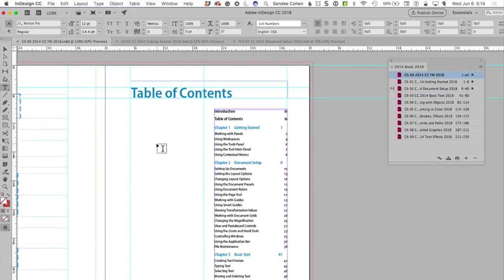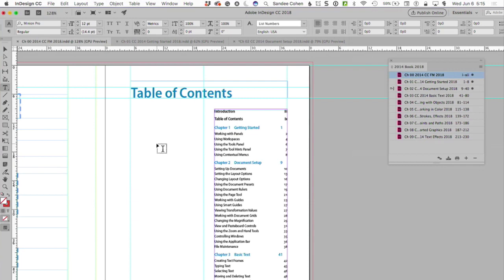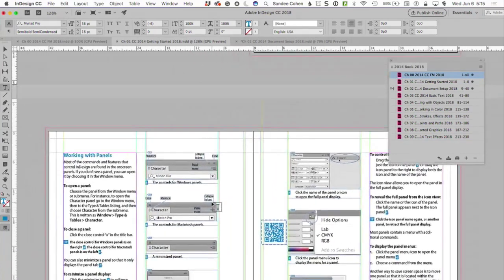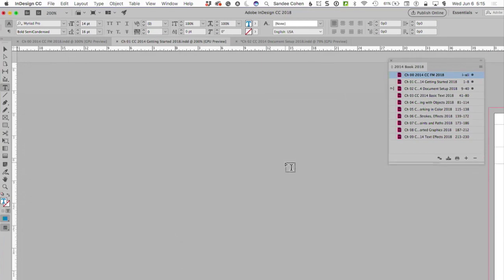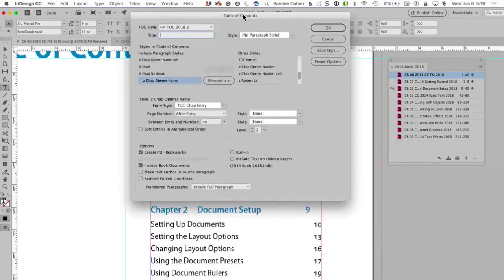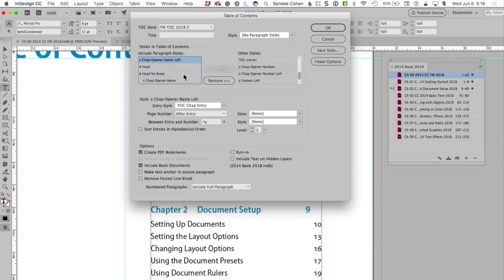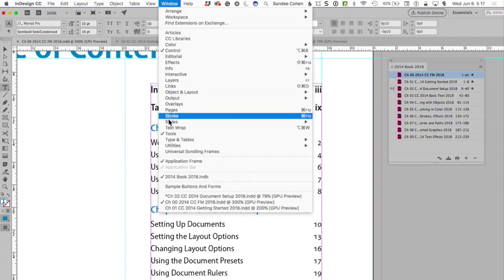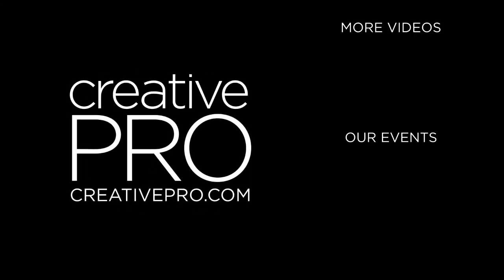Add Chapter Numbers in a Table of Contents ft. Sandee Cohen // Three Minutes Max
Sandee Cohen shows how to add a chapter number to an InDesign table of contents entry. Her fun and useful tip uses custom numbering to insert a chapter indicator when the chapters are unnumbered in the main text.